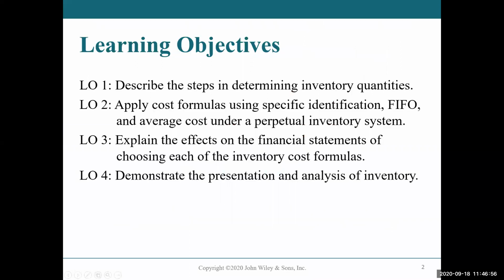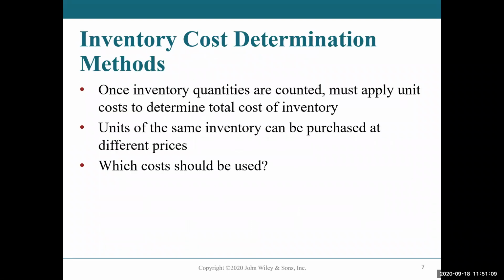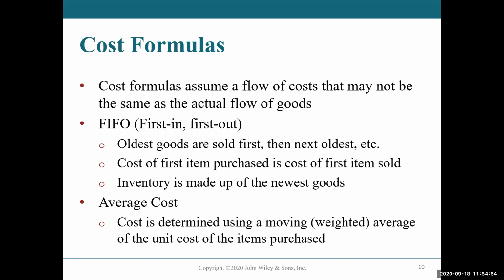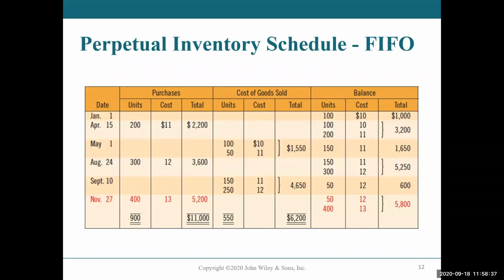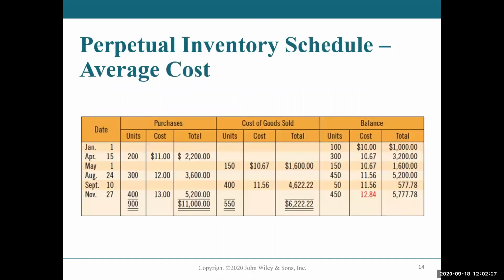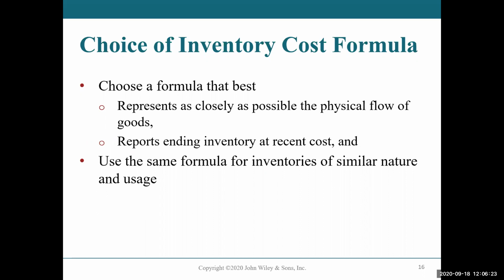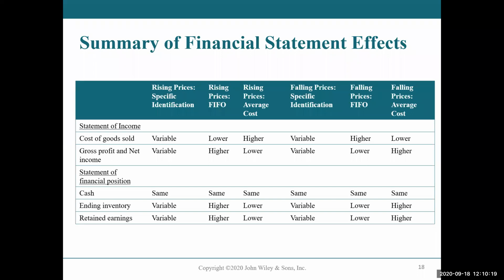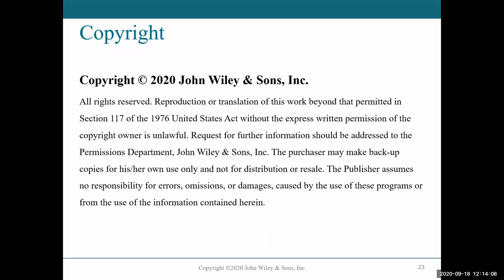ACCT 2121 Chapter 6